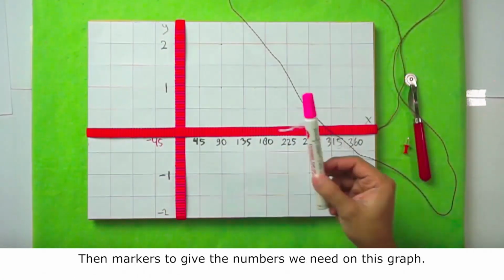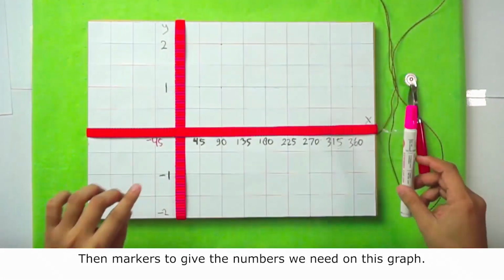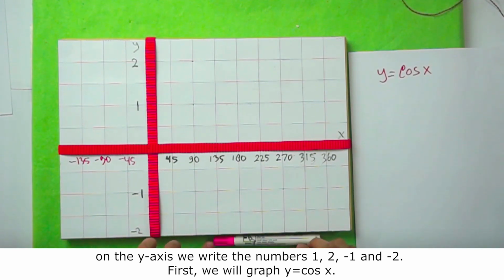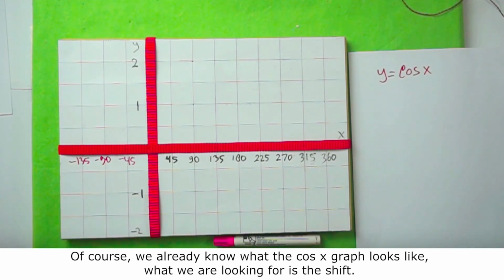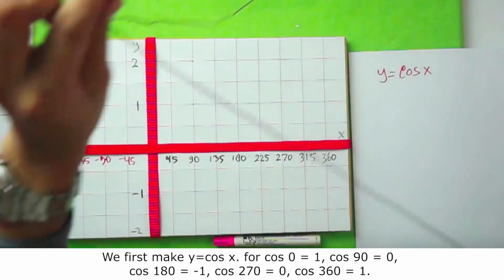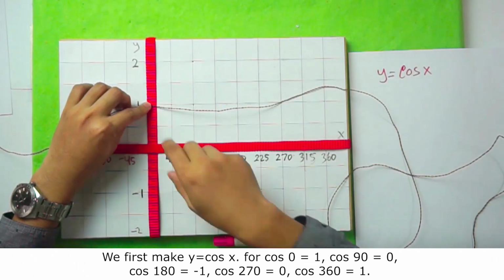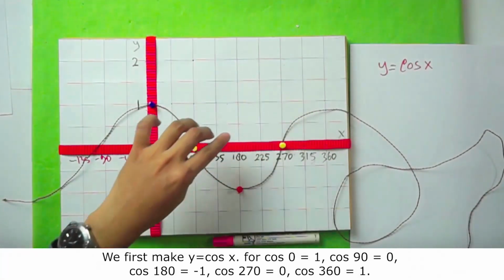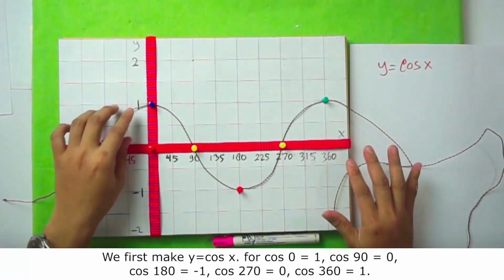Cosine Function Graph (Part 1)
This video is on Cosine Function Graph (Part 1)
This is presented by Ari Hendarno